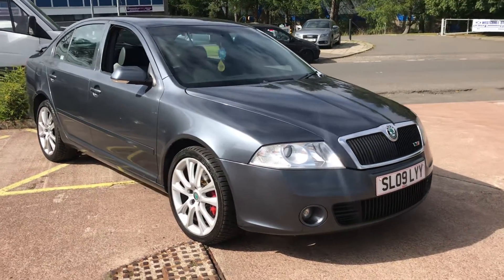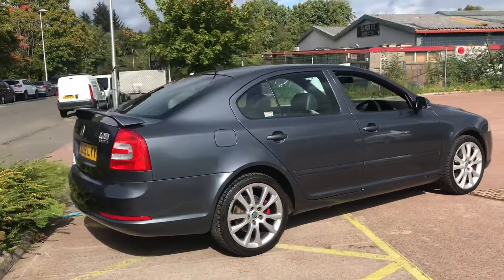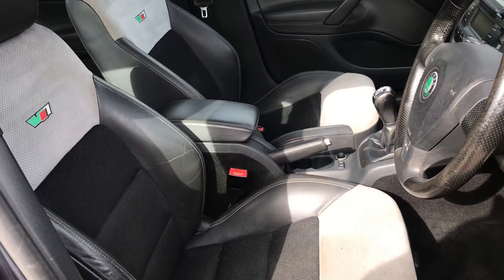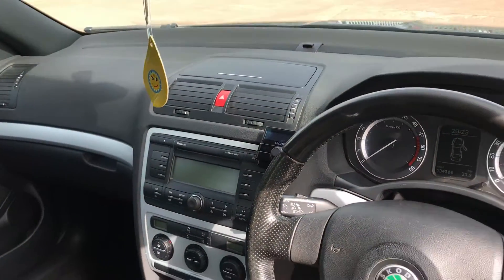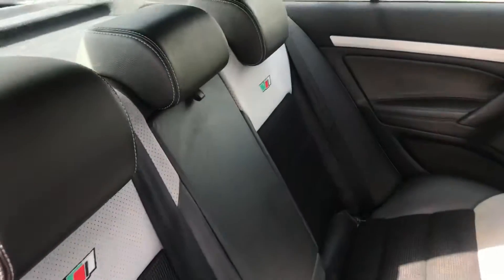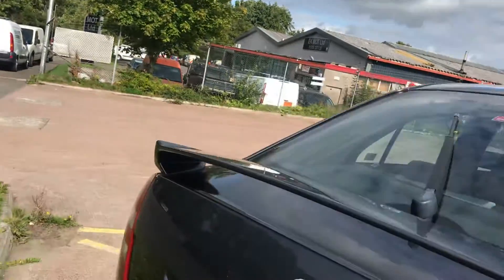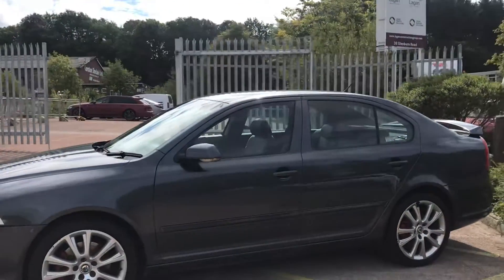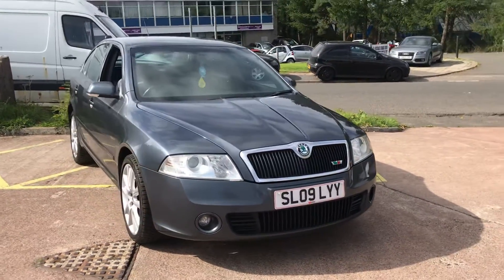2009 Skoda Octavia VRS at TVS Car Sales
Walk round video of 2009 Skoda Octavia VRS offered for sale at TVS Car Sales in East Kilbride, Glasgow